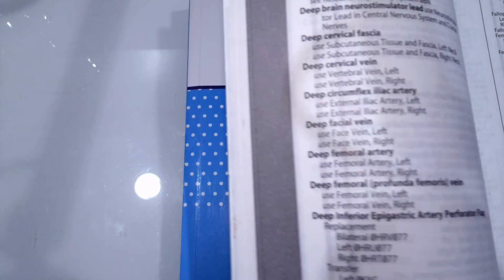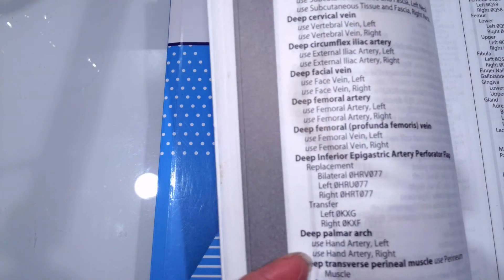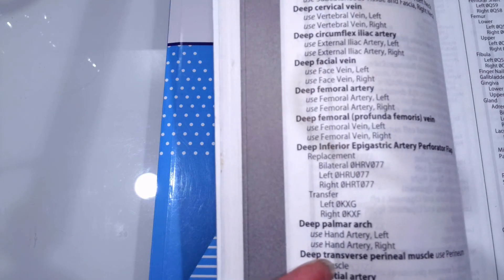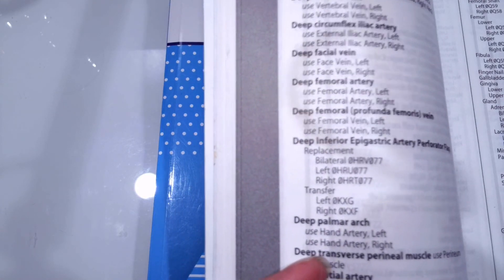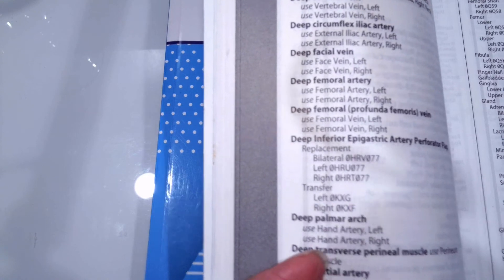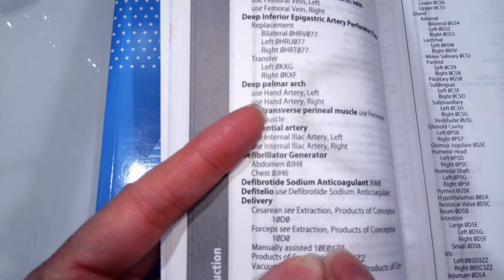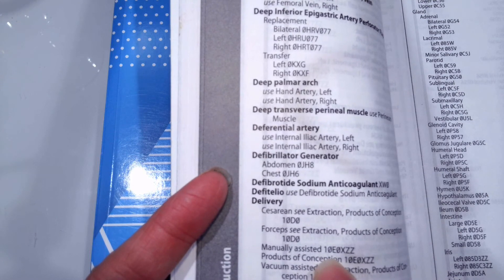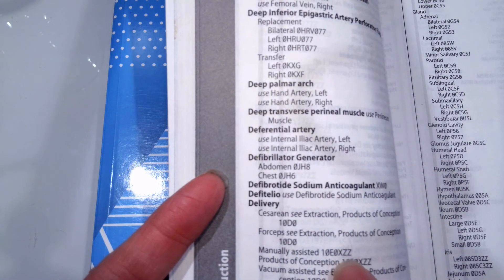Obstetrical and Placement ICD 10 PCS #1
In this video I illustrate how to code ICD-10-PCS procedures for the obstetrical and placement section.  I provide three coding scenarios with step-by-step instructions and correct code assignment.